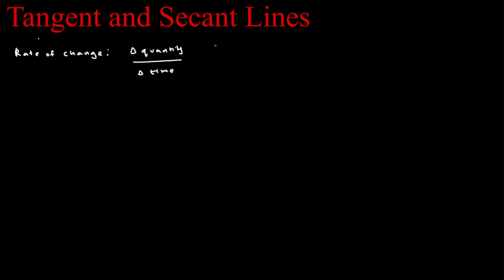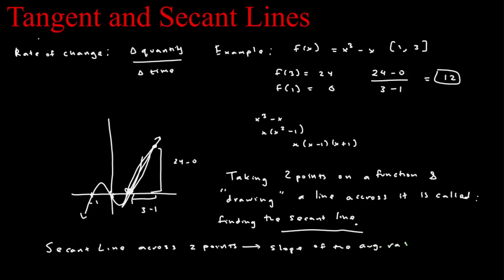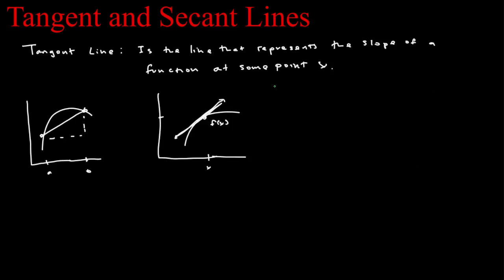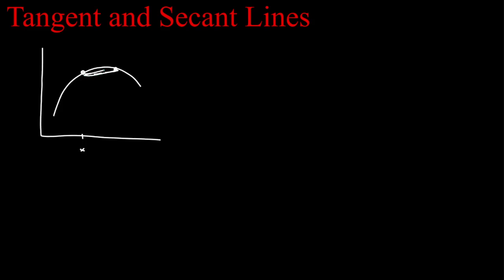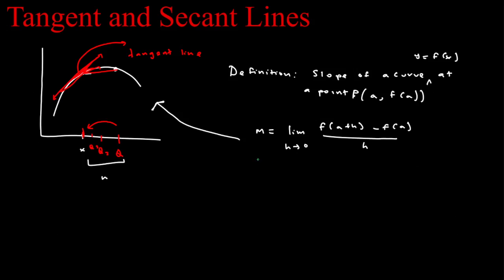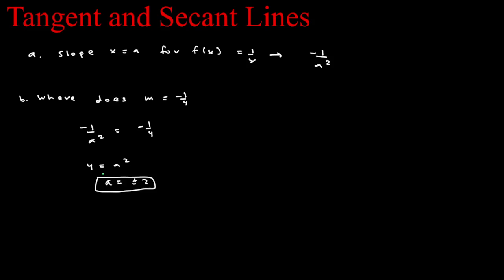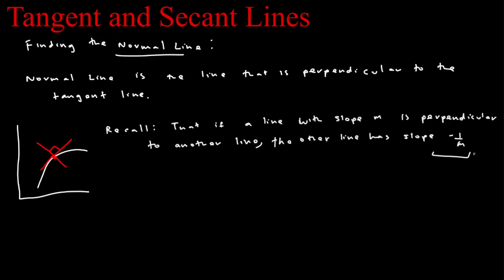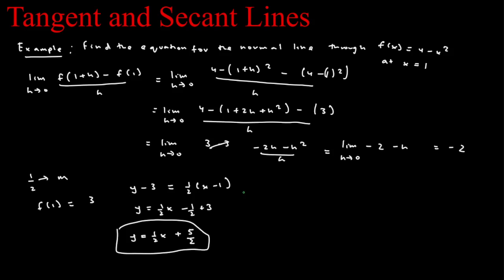Tangent, Normal, and Secant Lines of Functions (plus instantaneous and average rate of change).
This video covers how to find the tangent, secant, and normal lines of functions and sheds intuition about average and instantaneous rate of change. A first introduction to derivatives.

If you have any topic you want me to make a video about (could be any subject) please comment.